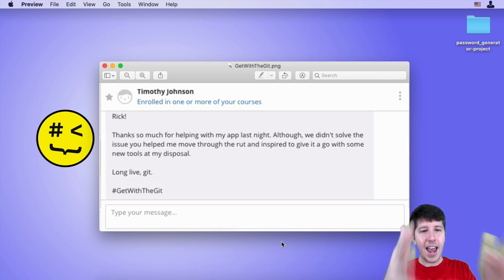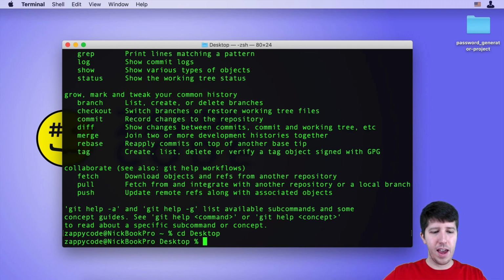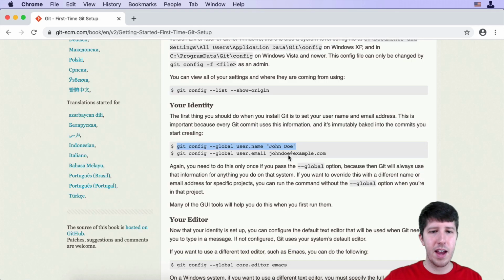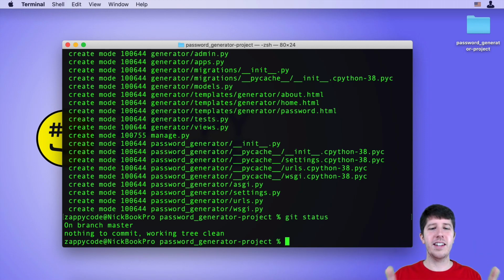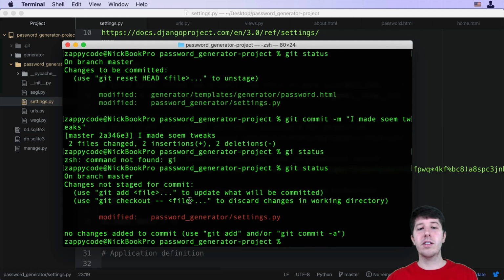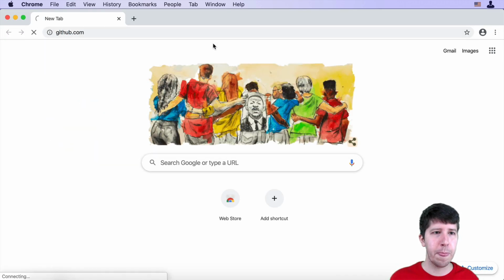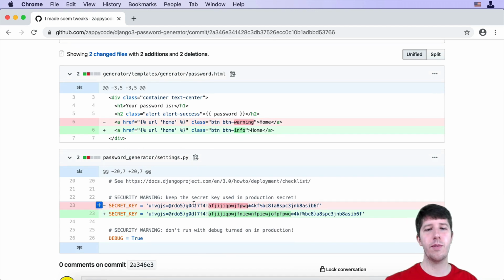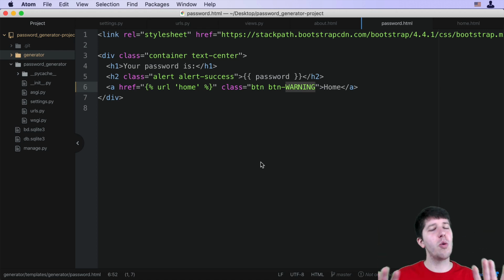04 02 git basics